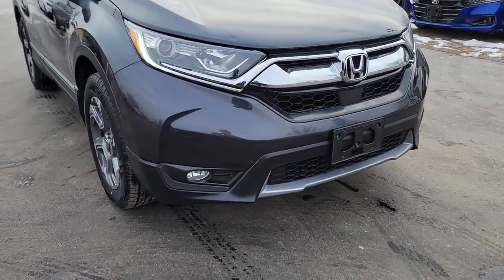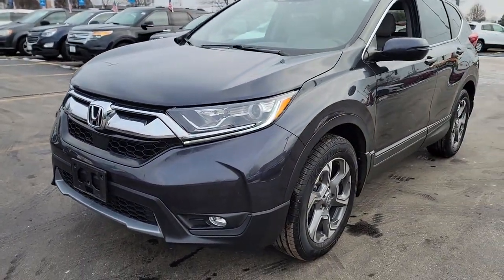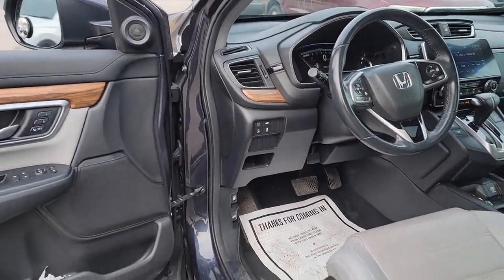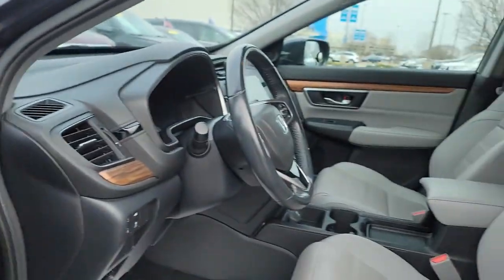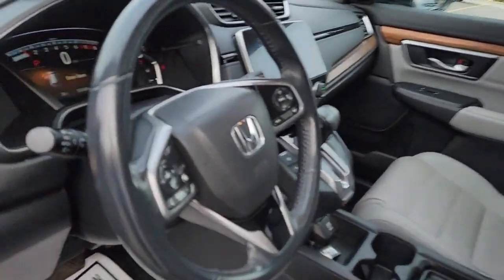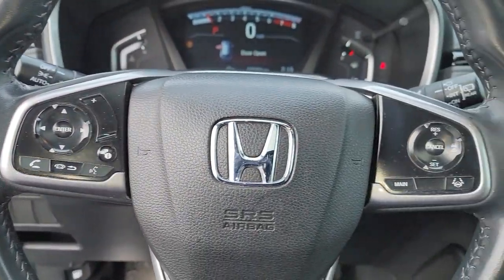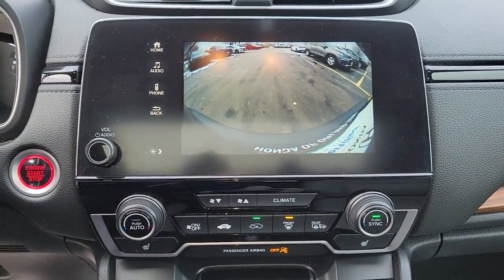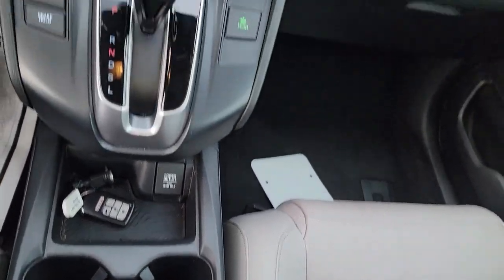2019 Honda CR-V Orland Park, Tinley Park, Palos Heights, Chicago, New Lenox, IL 230080A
Gunmetal Metallic Used 2019 Honda CR-V EX-L available in Orland Park, Illinois at Community Honda. Servicing the Tinley Park, Palos Heights, Chicago, New Lenox, IL area.

CR-V EX-L
2019 Honda CR-V EX-L - Stock#: 230080A

Recent Arrival!brClean CARFAX.brbrCertified.brbr27/33 City/Highway MPGbrbrModern Steel Metallic 2019 Honda CR-V EX-L 27/33 City/Highway MPGbrAll Wheel Drive, One Owner-Local Trade-Clean Autocheck History Report !!!, Local Trade !!!, Dealer Maintained !!!, Priced to Sell Fast !!!, Leather, Heated Seats, Remote Start, Sunroof, Back Up Camera, Bluetooth, Hands-Free, Steering Wheel Audio Controls, USB Port, Phone Charger, Auxiliary Audio Input, To Verify Availability-Please Call Us Before You Come In !!!.brCARFAX One-Owner.brbrEX-L 4D Sport Utility 1.5L I4 DOHC 16V CVTbrbrHondaTrue Certified Details:brbr  * Vehicles purchased within New Vehicle Limited Warranty period: extends New Vehicle Limited Warranty to 4 years*/48,000 miles*. Honda Care Motor Club Partner for 1 year/12,000 miles. Up to two complimentary oil changes within the first year of ownership. SiriusXM 90-Day Trialbr  * 182 Point Inspectionbr  * Powertrain Limited Warranty: 84 Month/100,000 Mile (whichever comes first) from original in-service datebr  * Roadside Assistancebr  * Vehicle Historybr  * Limited Warranty: 12 Month/12,000 Mile (whichever comes first) after new car warranty expires or from certified purchase datebr  * Transferable Warrantybr  * Warranty Deductible: $0brbrbrDeal With The Best-Community Honda Of Orland Park-South Chicagoland's #1 Honda Dealer-Over 500 Vehicles In Stock !!! We invite you to google us as well, to see the many wonderful 5 STAR reviews we've earned !!!